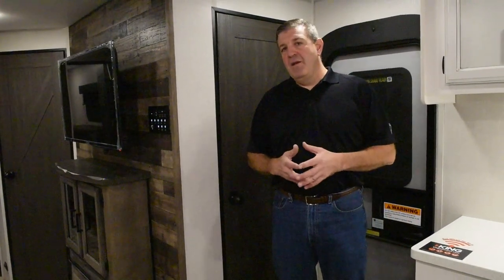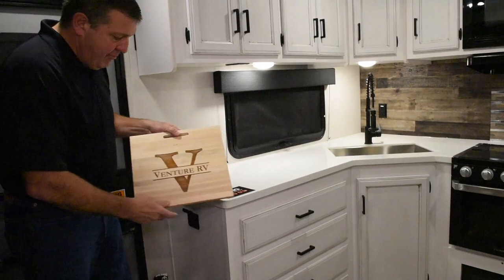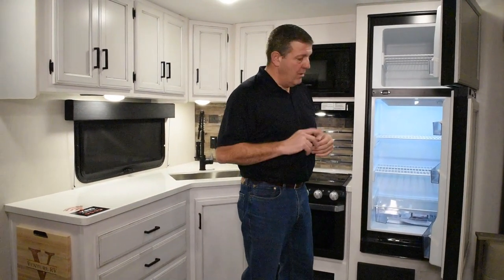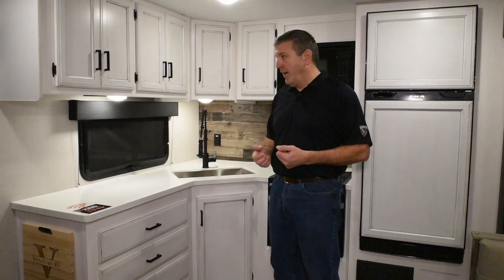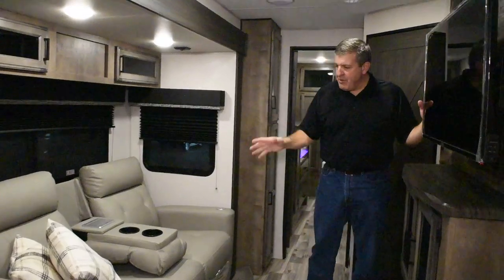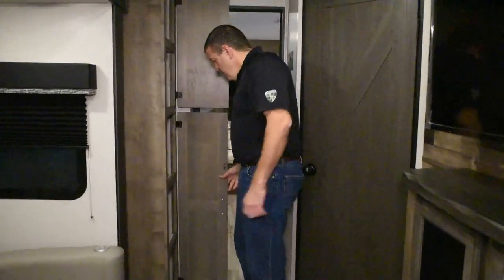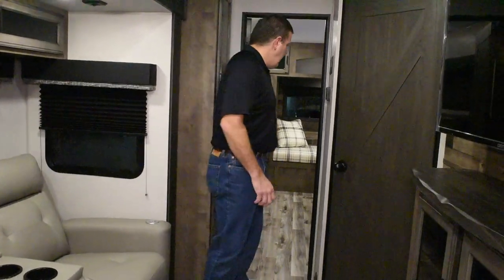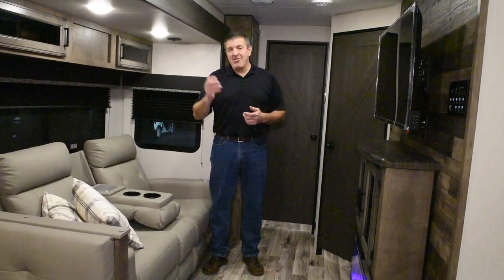2021 Venture RV SportTrek Touring Edition STT272VRK Luxury Travel Trailer Interior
View the interior features of the 2021 SportTrek Touring Edition STT272VRK luxury travel trailer from Venture RV. For more information on SportTrek Touring Edition luxury travel trailers visit: